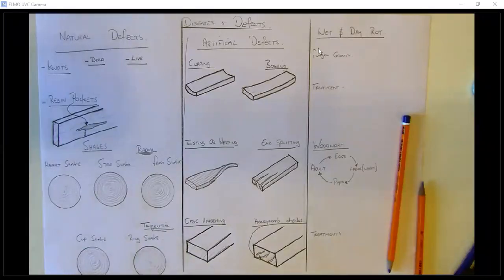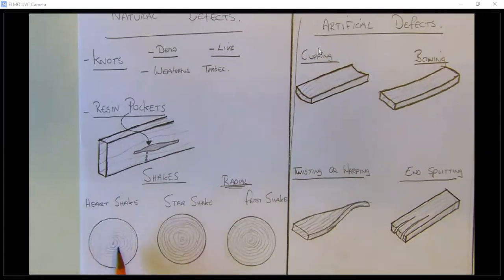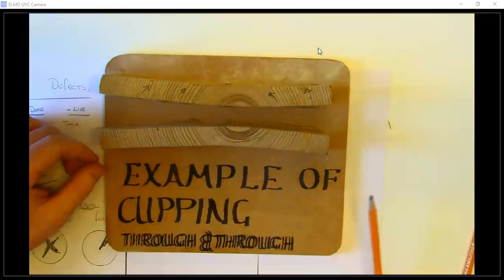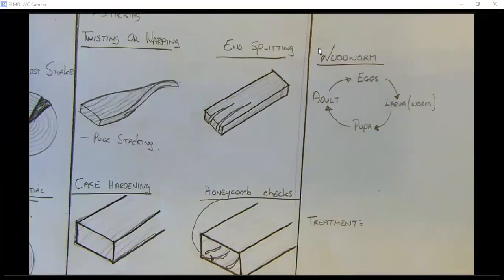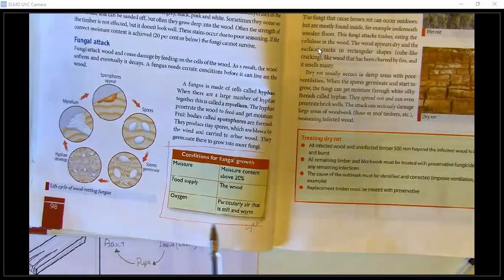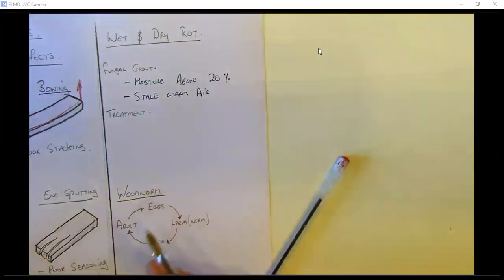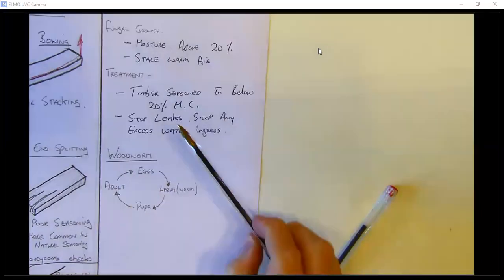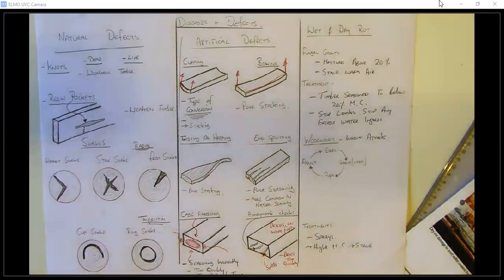Disease's & Defects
Junior Cert Woodwork Topic